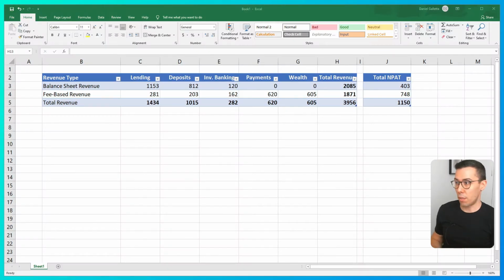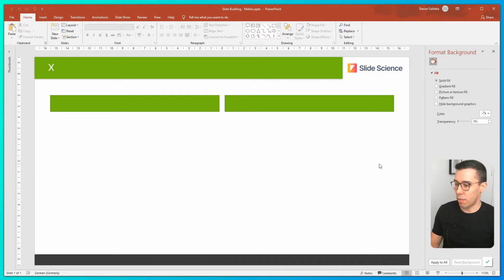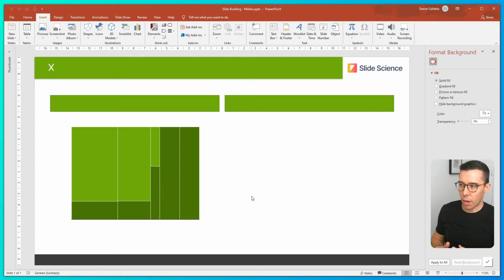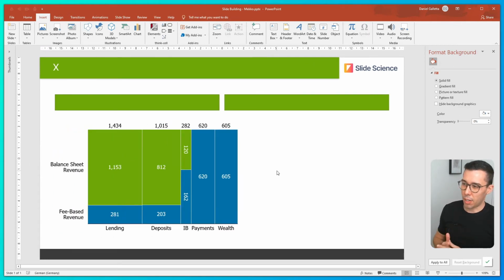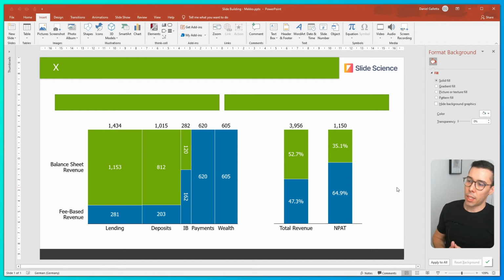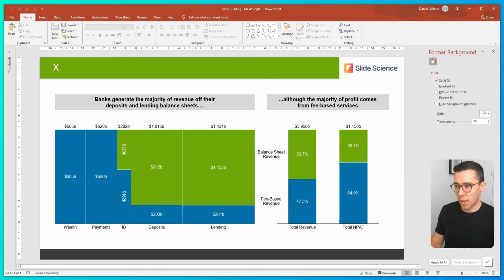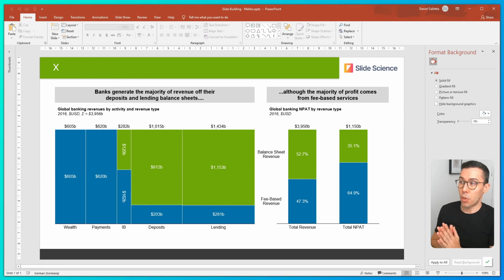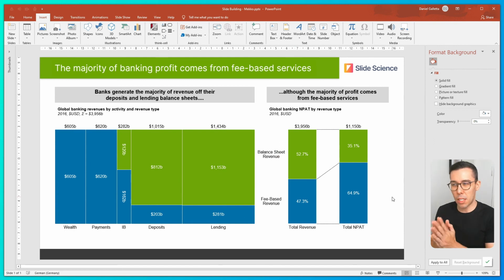Live Slide Building: Revenue Composition Using a Mekko Chart (PowerPoint + Think-Cell)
Watch me use PowerPoint and Think-Cell to build a slide live on video.

In this video, we will be using a Mekko chart (also known as a Marimekko chart) to show the composition of banking revenue and profit.